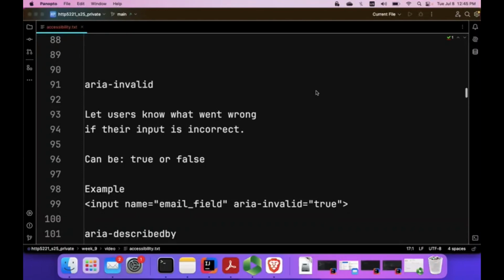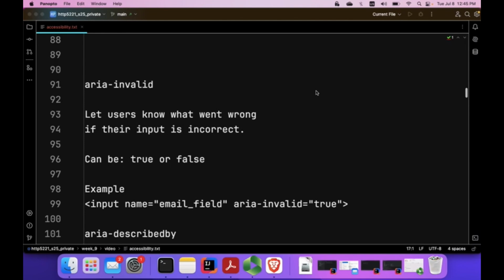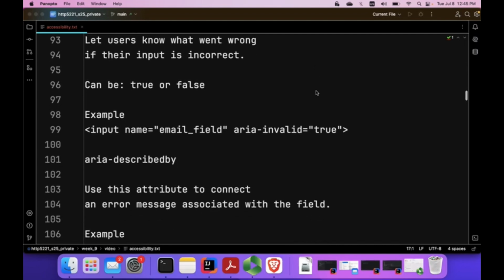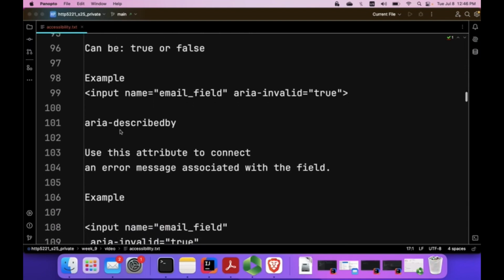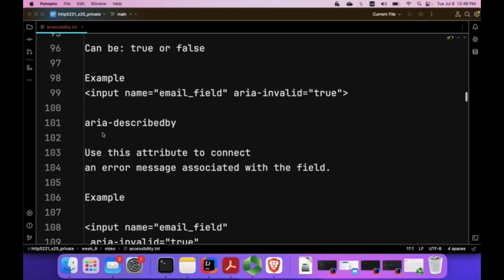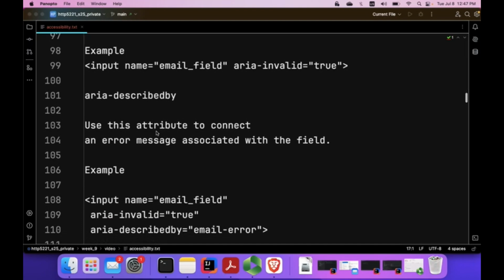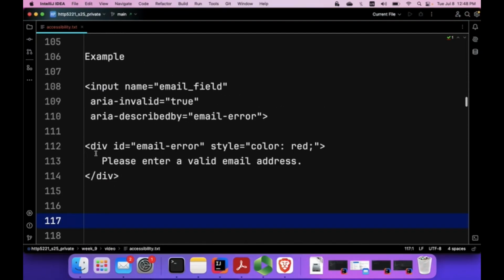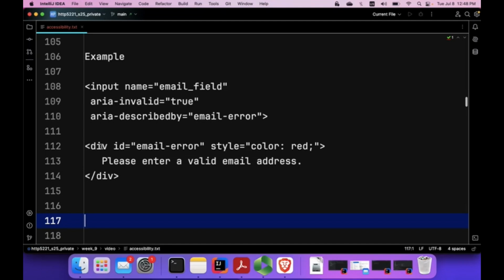Aria invalid attribute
How to use aria-invalid attribute properly.